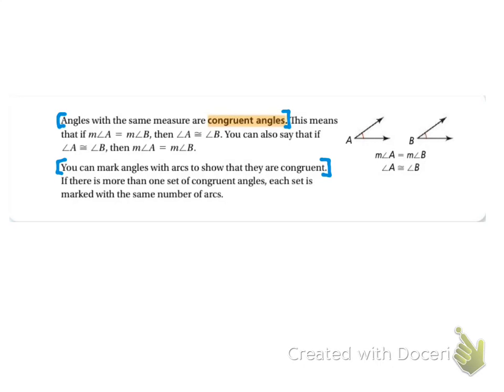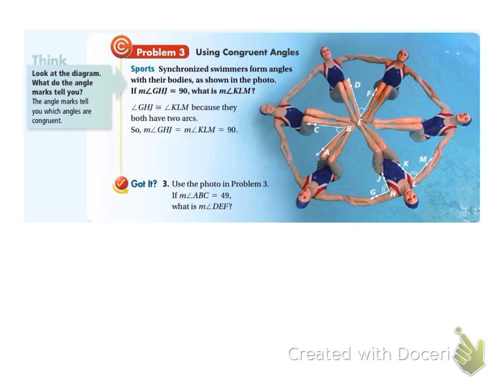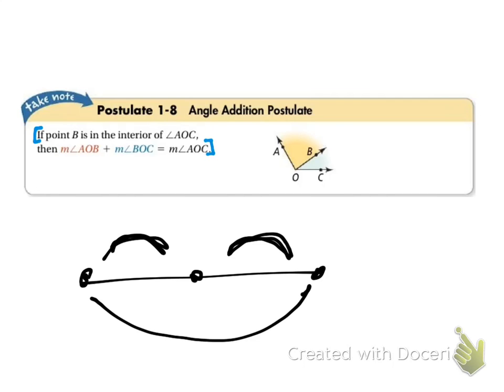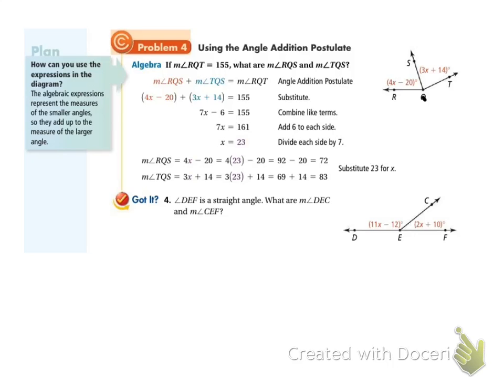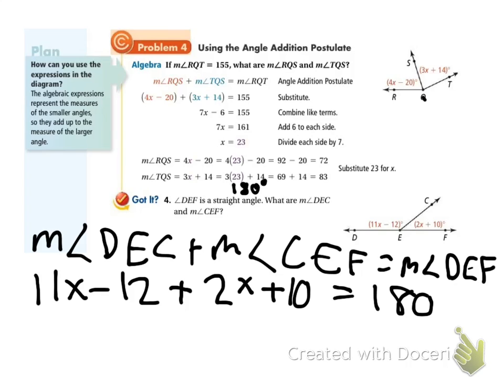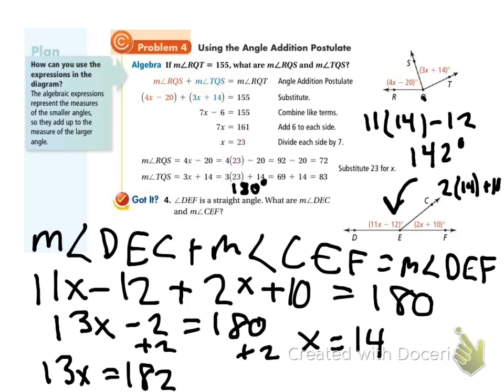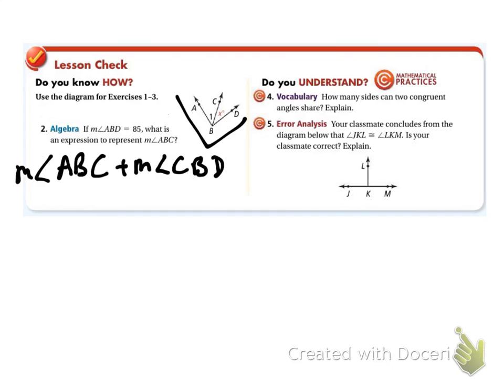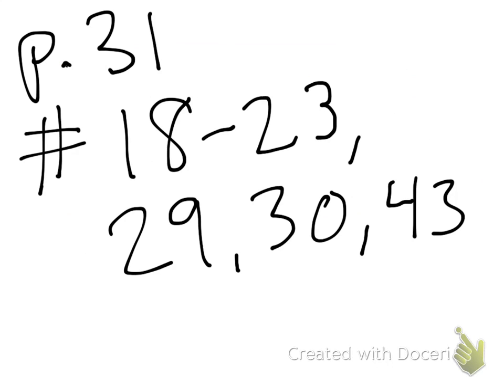Geometry 1.4b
1.4b